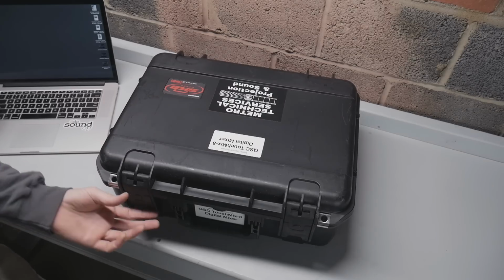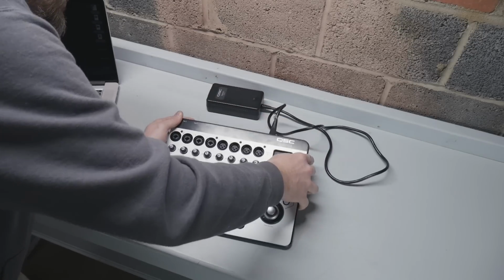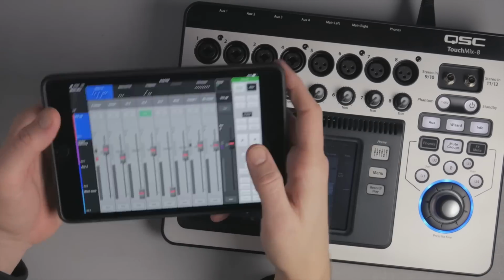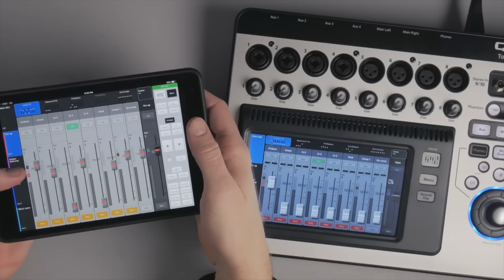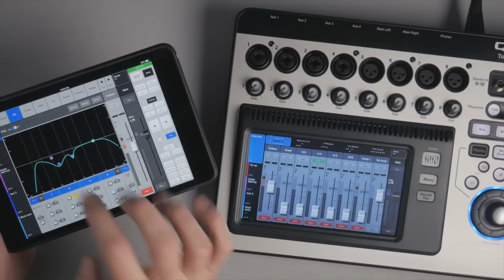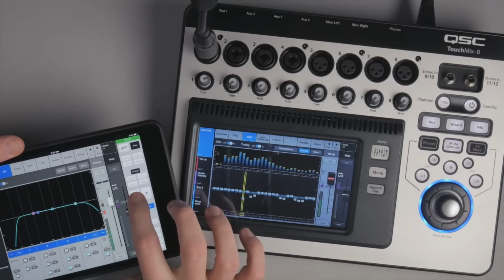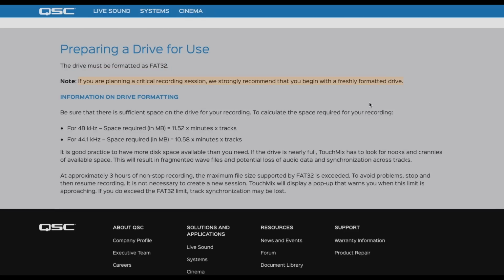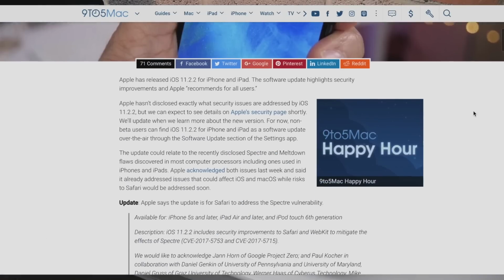QSC TouchMix Review - One Year Later - UPDATE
In this video we take another look at the QSC TouchMix mixers after a year of using them since my last review videos.  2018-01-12

QSC TouchMix-8 Compact Digital Mixer with Bag

QSC TouchMix-16 Compact Digital Mixer with Bag-

Gator Cases GMIX-QSCTM16-WP Waterproof Injection Molded Case for QSC TouchMix 16 -